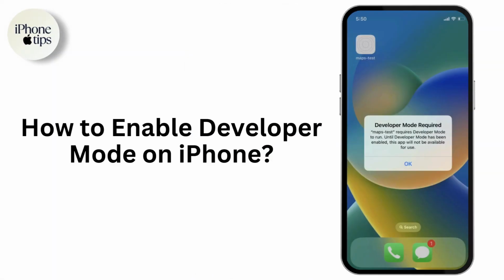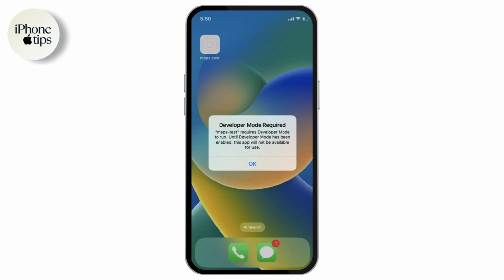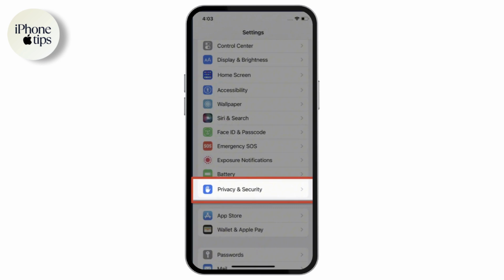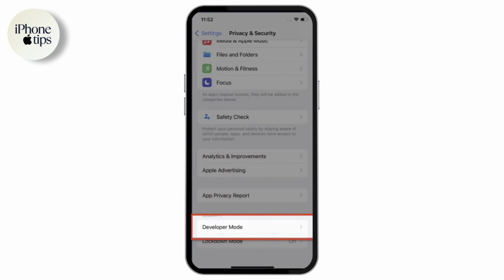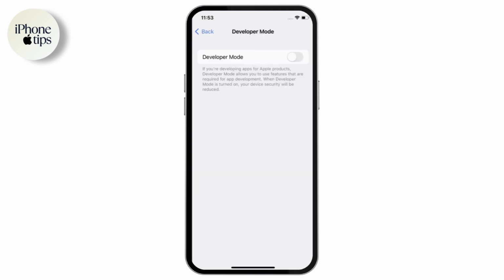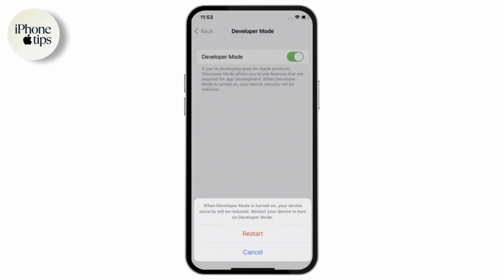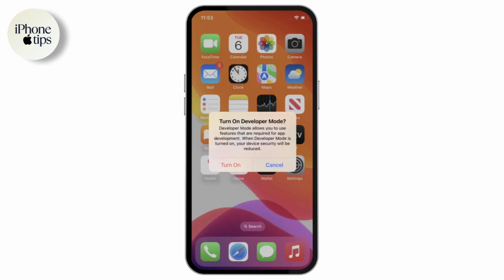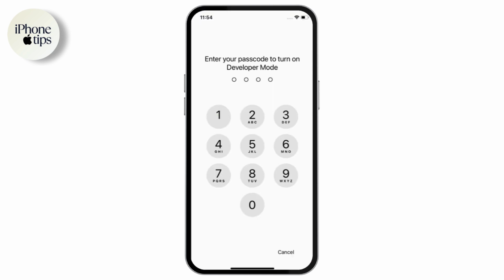How to Enable Developer Mode on iPhone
In this video you will learn about How to Enable Developer Mode on iPhone.

Want to enable Developer Mode on your iPhone to access advanced features? This video will guide you through the steps to turn on Developer Mode on your iPhone quickly and easily. Whether you're asking, "How do I enable Developer Mode on my iPhone?" or need help with the process, this tutorial provides a clear walkthrough. Learn how to unlock Developer Mode and explore all the features it offers. Watch now to enable Developer Mode on your iPhone today!

Timestamps:
00:00 How to Enable Developer Mode on iPhone
00:10 How Do I Enable Developer Mode on My iPhone?